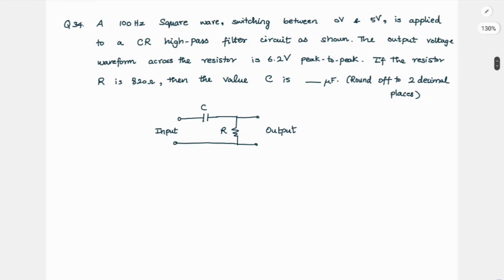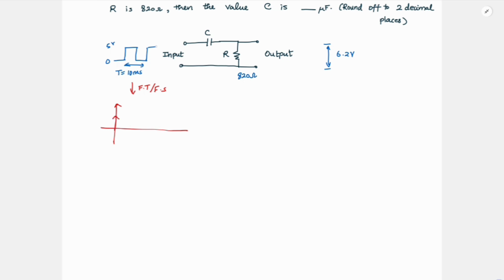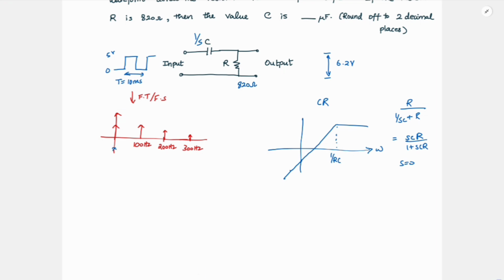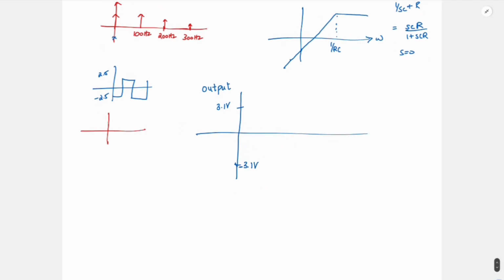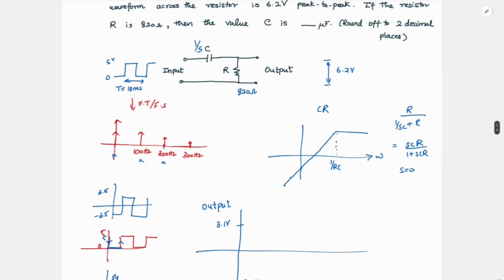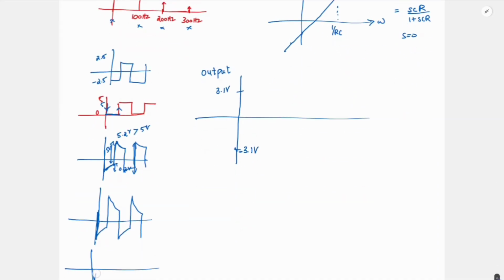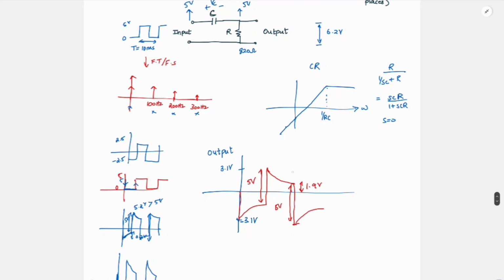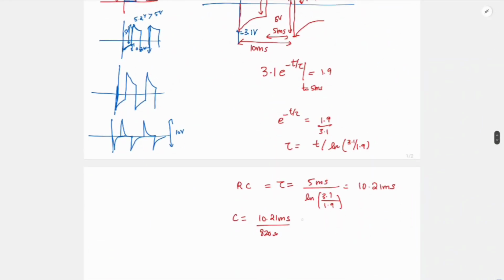Network Theory GATE PYQ | Question 34 | Ram Balaji S